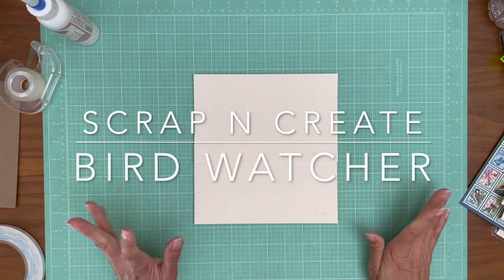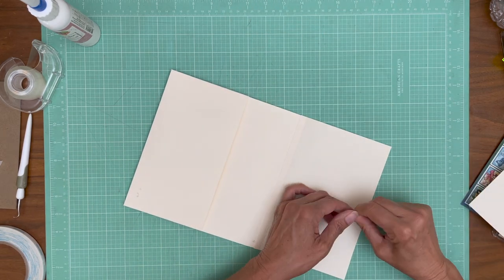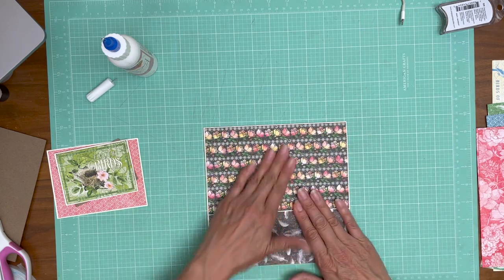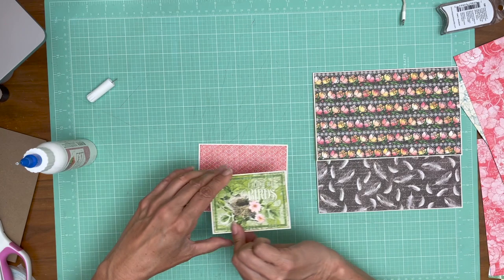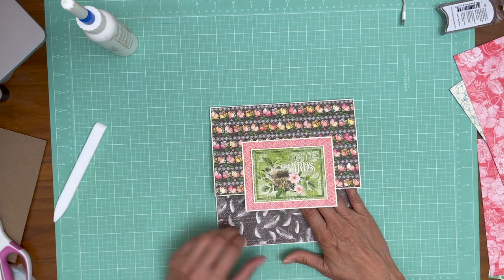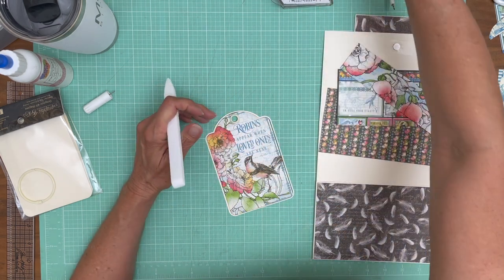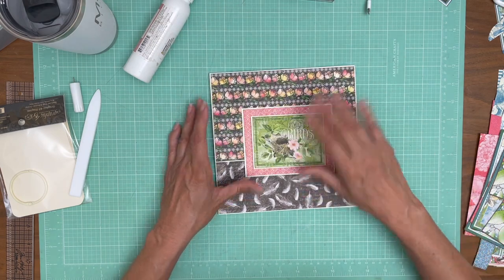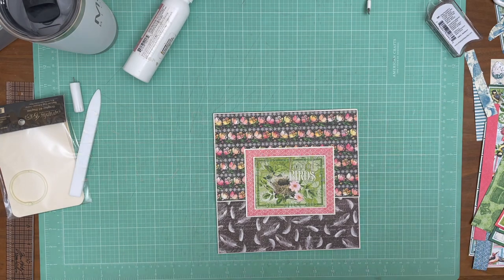Graphic 45 | Bird Watcher Page 3 Mini Album